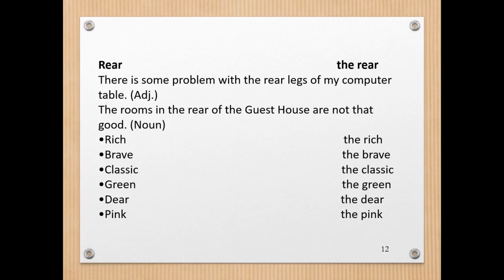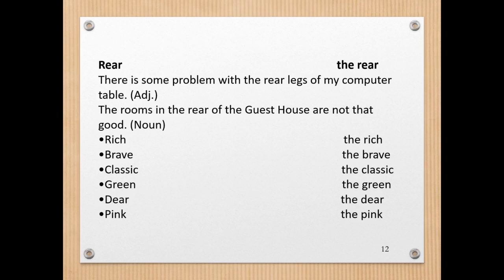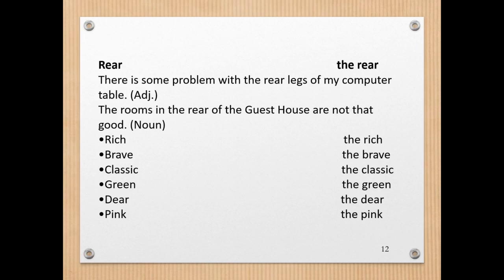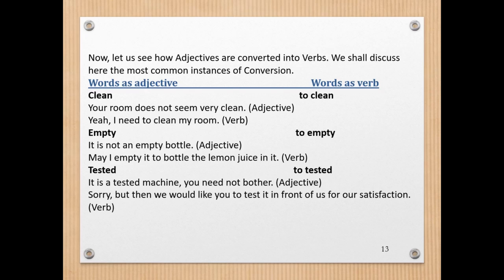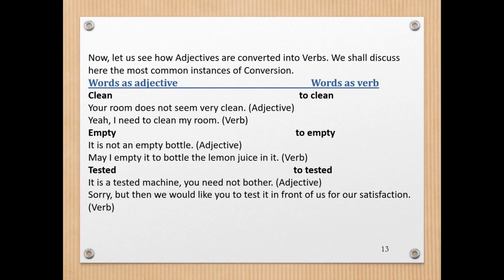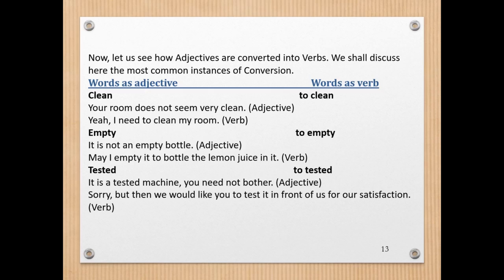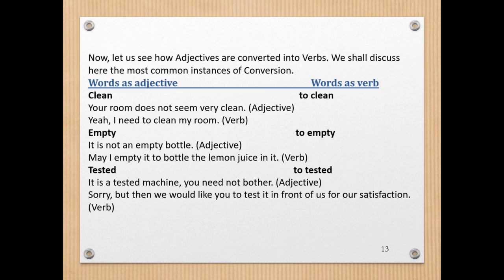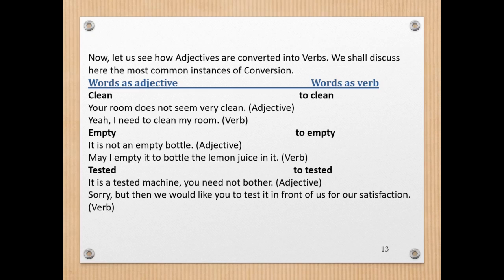M.A. (P) : MORPHOLOGY- WORD FORMATION: CONVERSION (PART-5)